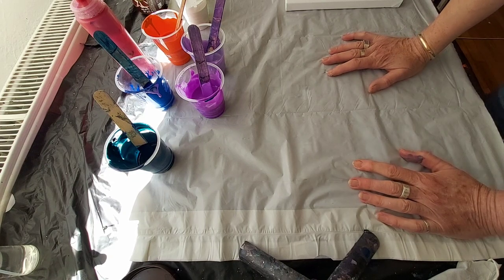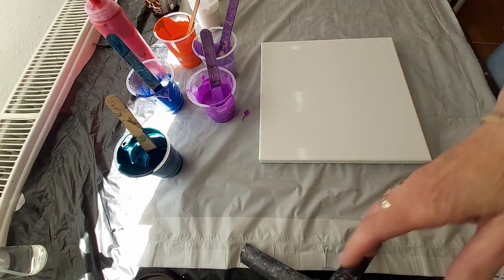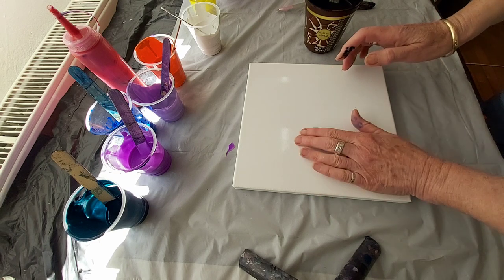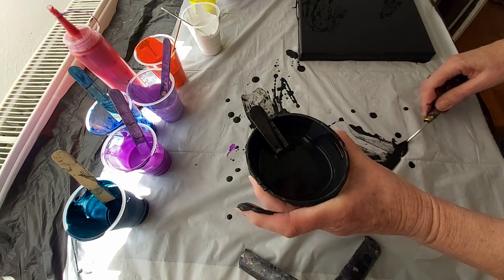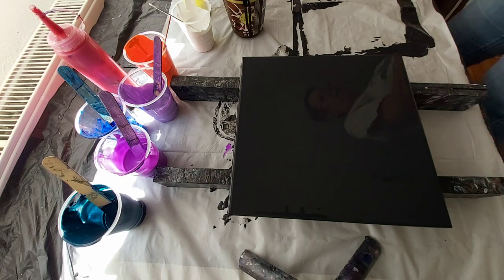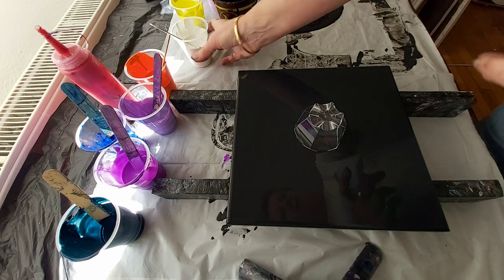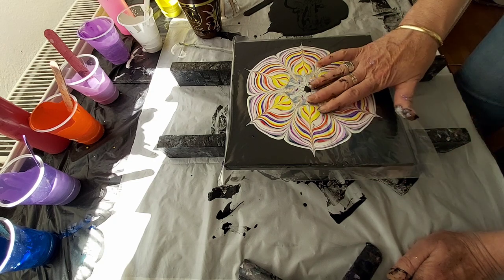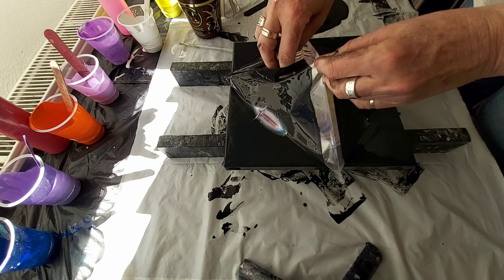249 CUP BOTTOM reverse flower dip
249 CUP BOTTOM reverse flower dip
For this one I used a cup and did a pour over it, covered with plastic bag and did a reverse dip.To created the center I helped myself with a glove.
I used  acrylic paints mixed with my pm( I prepare it by myself - it is a mixture of different sorts acrylic emulsions)
The background is covered with black, other colors are  Pearl white( a mixture of Vallejo pearl medium+titanium white+pouring medium) prussian blue, winsor blue,  orange, violet, light violet and yellow.